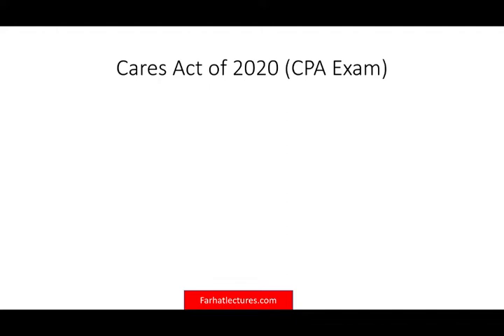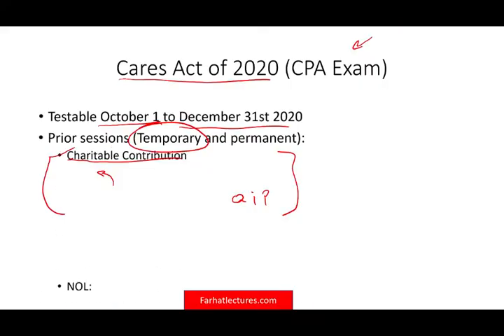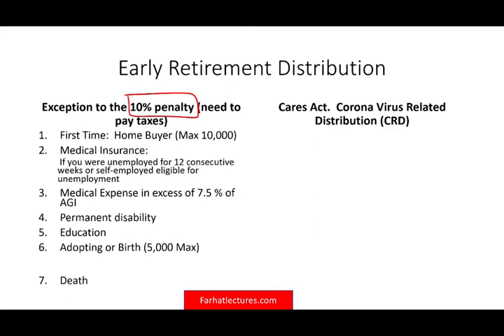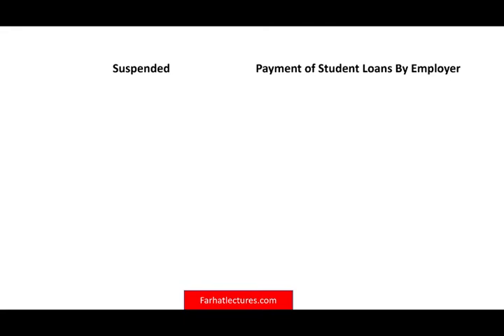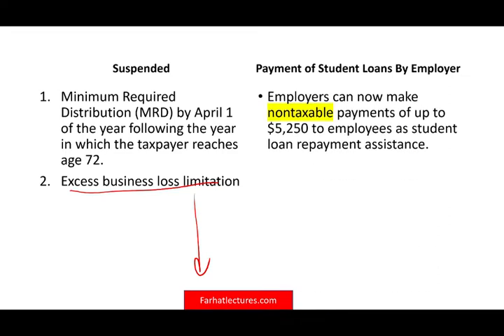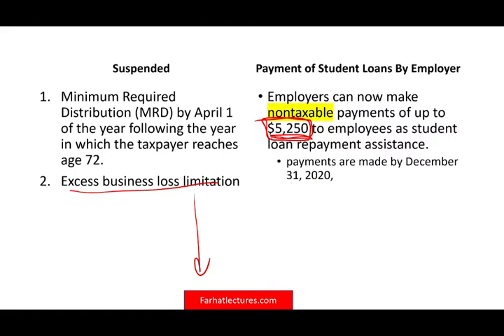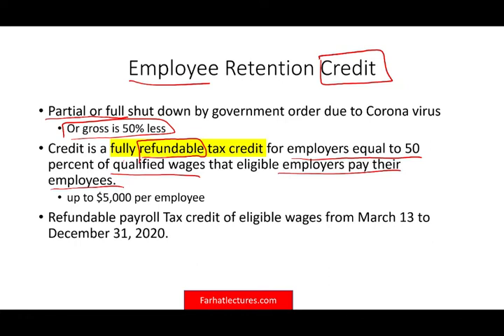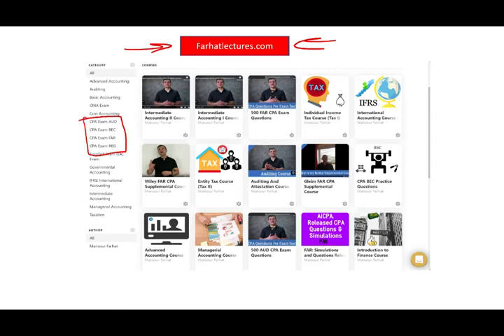Cares Act 2020 CPA Exam:Early Retirement Distribution Employee Retention Credit Non-Taxable Payment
IN this video, I discuss the Cares Act 2020 as it applies to the CPA exam.  Cares Act of 2020 is tested on the CPA exam starting October 2020.

The CARES Act provides a refundable tax credit for 2020 of $1,200 to individual filers with adjusted gross incomes of $75,000 or less (or $112,500 or less for a head of household), and $2,400 to married couples filing jointly with adjusted gross incomes of $150,000 or less.  For individuals, heads of households, and married couples with adjusted gross income of $75,000/$112,500/$150,000 or less, there is an additional $500 refundable credit for each of their “qualifying children”.  Although the credit is for 2020, the CARES Act treats the taxpayer as if he or she had overpaid an amount equal to the credit in 2019 (or if the taxpayer has not yet filed a 2019 tax return, 2018) so that the taxpayer is eligible to receive his or her refund immediately.  No minimum income is necessary to receive the credit.  For taxpayers with incomes over the $75,000/$112,500/$150,000 threshold, the credit is reduced by 5% of the taxpayer’s adjusted gross income over $75,000/$112,500/$150,000.  This results in a complete phase out for taxpayers who in 2019 made more than $99,000 (individuals), $146,500 (heads of households), and $198,000 (joint filers). Taxpayers who have not filed a 2018 or 2019 tax return because they were not required to do so, but who are otherwise eligible to receive an economic impact payment (i.e., U.S. citizens or residents with a valid social security number who satisfy the requirements above and have not been claimed as a dependent of another taxpayer), may provide the necessary information on the IRS website to receive their payment.

50% Employee Retention Credit for Employers Closed Due to COVID-19.  The CARES Act provides an eligible employer with a refundable payroll tax credit equal to 50% of certain “qualified wages” (including certain health plan expenses) paid to its employees beginning March 13, 2020 through December 31, 2020 if the employer is engaged in a trade or business in 2020 and the wages are paid (i) while operation of that trade or business is fully or partially suspended due to a governmental order[1] related to COVID-19 or (ii) during the period beginning in the first quarter in which gross receipts for that trade or business are less than 50% of gross receipts for the same calendar quarter of 2019 and ending at the end of the first subsequent quarter in which gross receipts are more than 80% for the same calendar quarter of 2019. The employee retention credit can be used to offset all federal payroll taxes, including federal withholding tax, and the employer’s and employee’s share of social security tax and Medicare, but not the federal unemployment tax (“FUTA”).

The operation of an employer’s trade or business is “partially suspended” due to a governmental order related to COVID-19 if the employer is able to “continue some, but not all of its typical operations” as a result of the governmental order.[2] If an employer’s workplace is closed by a governmental order for certain purposes, but the employer’s workplace remains open for other purposes or the employer is able to continue certain operations remotely, the employer’s operations are considered to be partially suspended.[3] Thus, even an essential business is eligible for the credit if it can demonstrate that some portion of its operations have been suspended due to a COVID-19-related governmental order. Therefore, although a hospital provides essential services, if elective surgeries have been suspended due to a governmental order, the hospital should be eligible for the credit.[4]  However, an essential business is not considered to be fully or partially suspended if a governmental order causes its customers to stay at home or the governmental order applies only to non-essential businesses, even if the governmental order may have an effect on the level of business.[5] An employer that operates a trade or business in multiple locations and is subject to state and local governmental orders limiting operations in some, but not all, jurisdictions is considered to have a partial suspension of its operations.[6] It is less clear that an employer’s operations are partially suspended if it continues to provide all services to all customers, but is unable to generate the same level of new business.